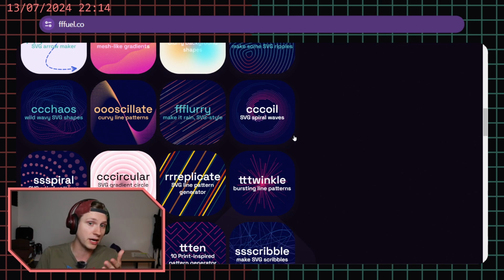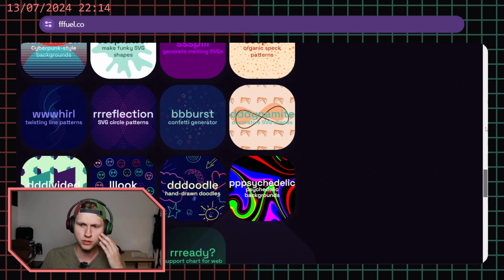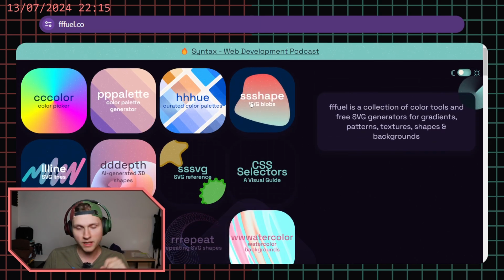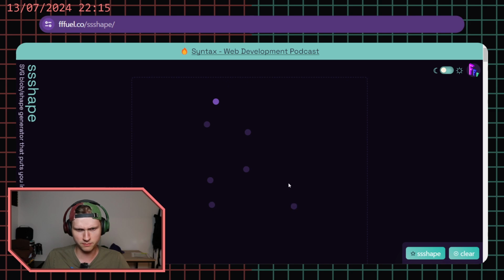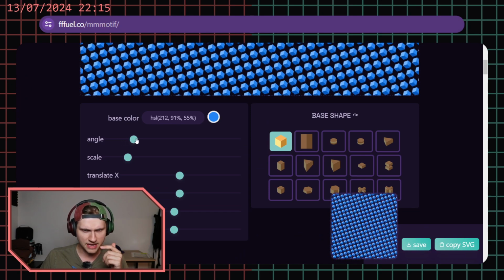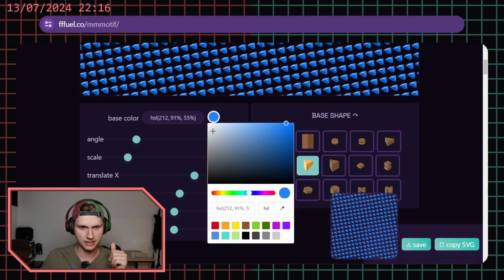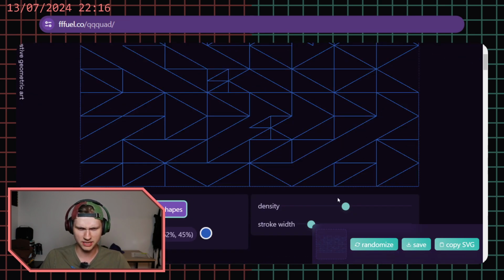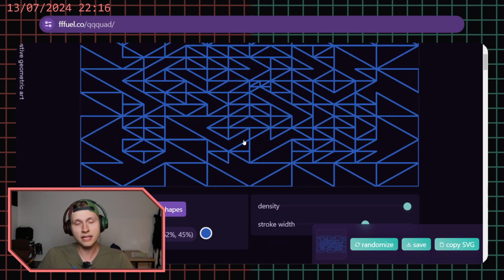Fffuel | The NoCode Review | Episode 2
Check out Fffuel at Fffuel.co

A list of over 600 sortable no-code tools, all of which I plan to review

If you've got tools you want me to review, let me know

If you've got questions about this episode's tool, I'll answer them as best I can